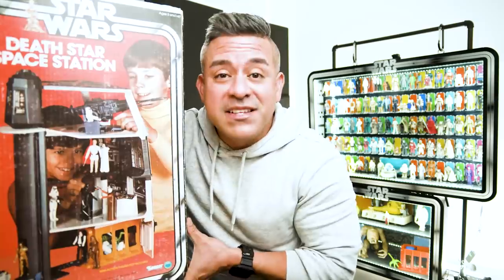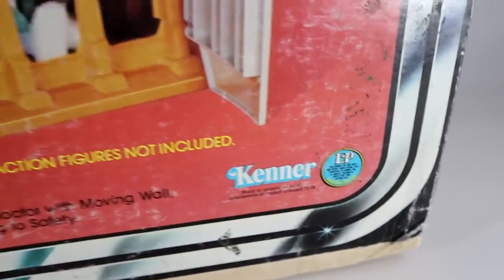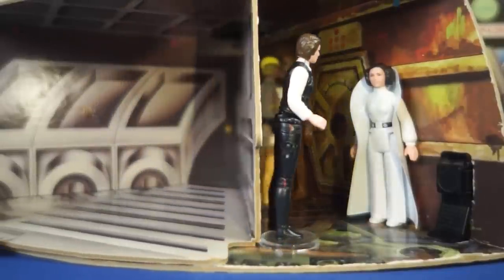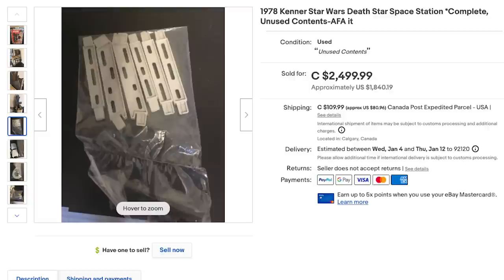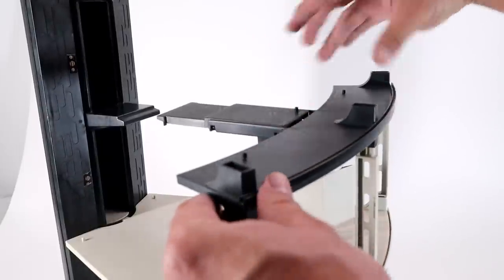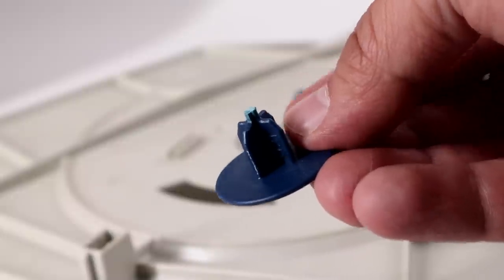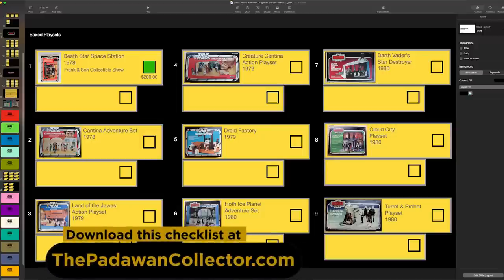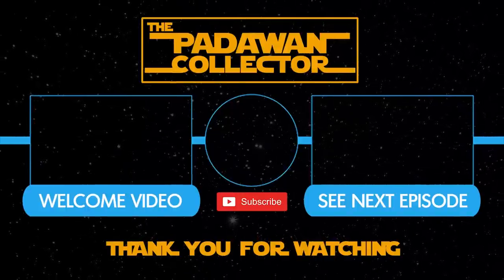Star Wars Vintage Playsets: Death Star Space Station - EP 02 - The Padawan Collector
I'm collecting another Star Wars Vintage Playset: The Death Star Space Station - I restore it, put it together, do a history of it, and review it.  Join me!

Fragrance Free Wipes

Canned Air

Makeup Brushes for dusting

I use these products on my show.